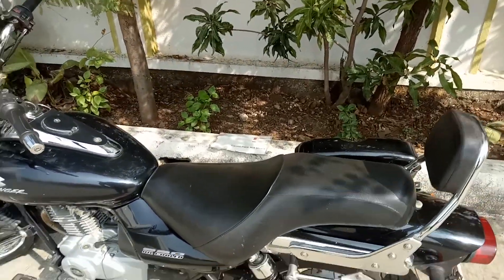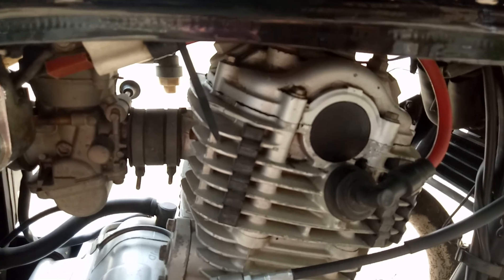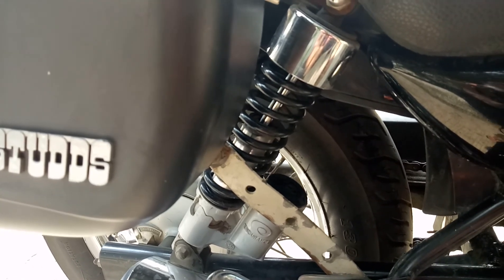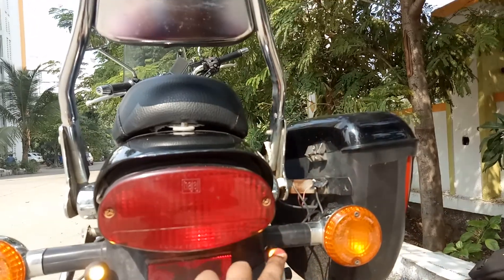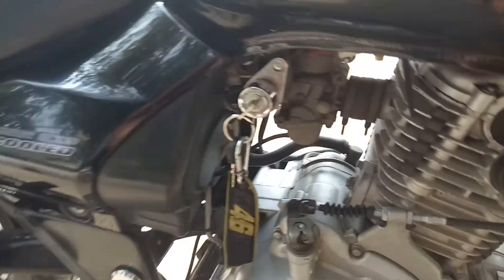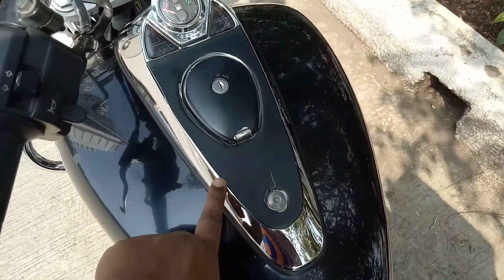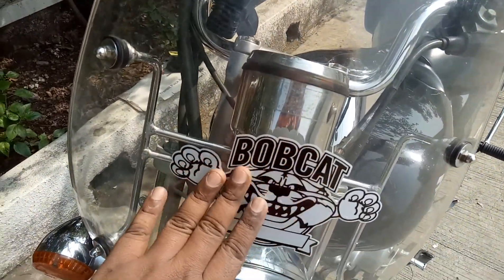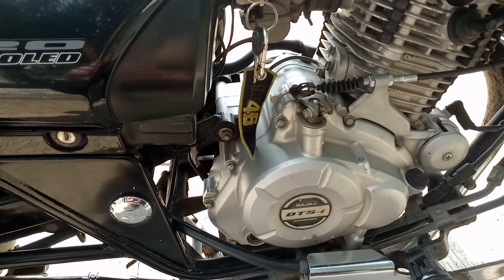Bajaj Avenger Modifications done by me.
Woodland Shoes

Riding Jacket

Steel bird Helmet

Riding Gloves

Mobile Tripod

Mobile for shooting videos

Motul Chain Clean & Lube

Motul Fully Synthetic Engine oil for Avenger 220 Dtsi

Rynox Tank bag